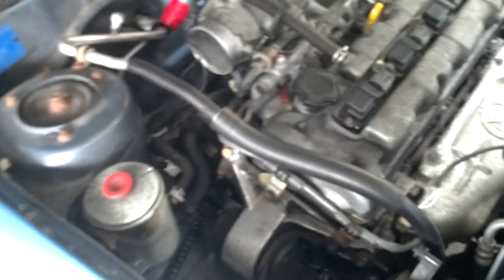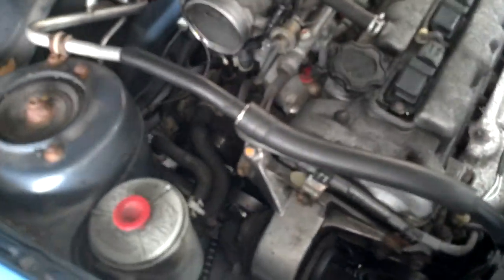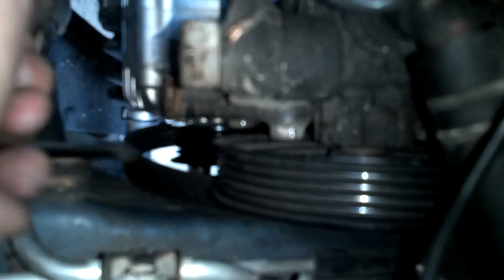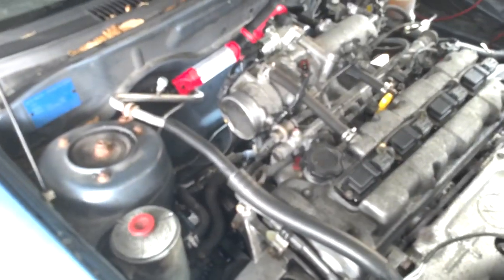Replacing alternator in a 2000 Suzuki Esteem 1.8L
This video shows one of the bolts you need to remove to replace your alternator in a 2000 Suzuki Esteem 1.8L. When putting the new alternator in, make sure that you put the top bolt back in FIRST.